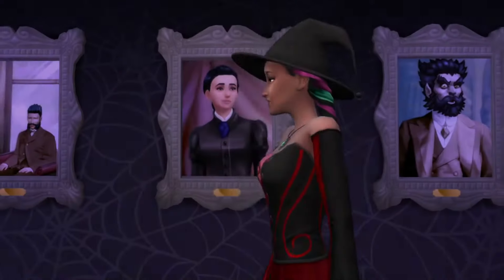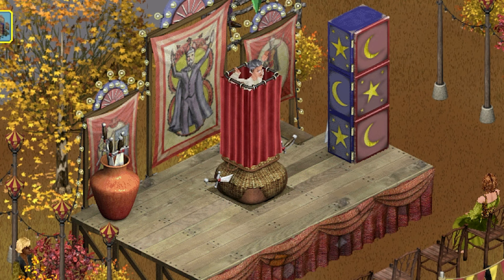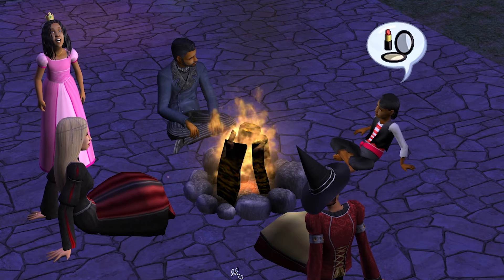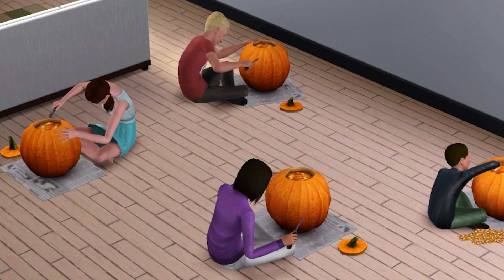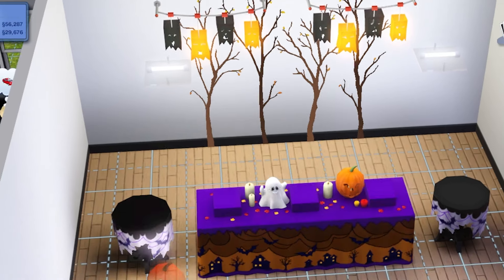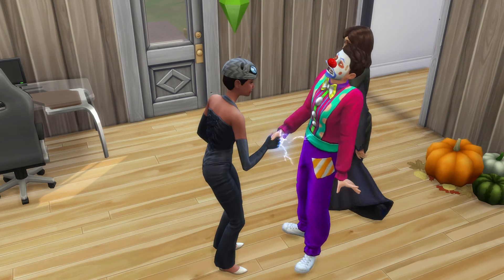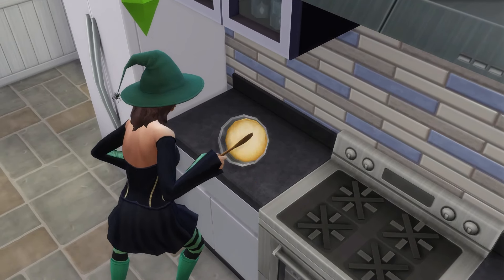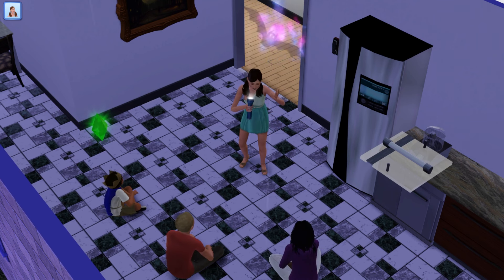Comparing Halloween in The Sims (Sims 1 v Sims 2 v Sims 3 v Sims 4)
We're back with a deep dive into the spooky workings of Halloween in The Sims games. Join us as we compare and contrast how Halloween has played a part in each of the Sims games. Be sure to let me know what your favourite iteration of the spooky season is!

Drop me a comment and a like if you enjoyed the video.